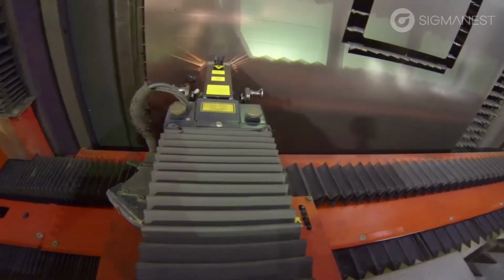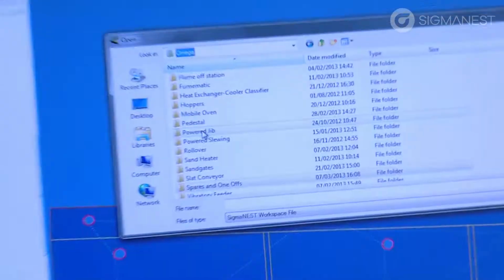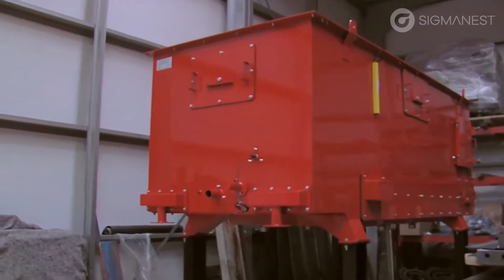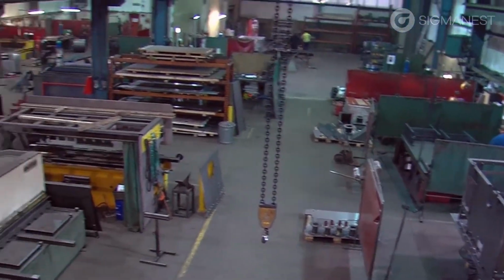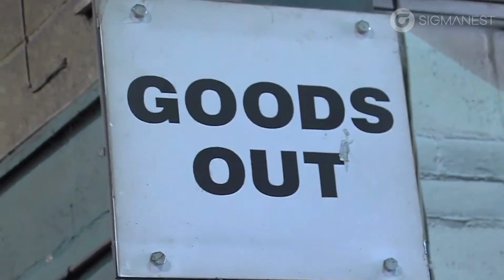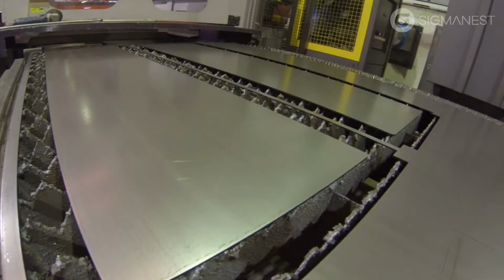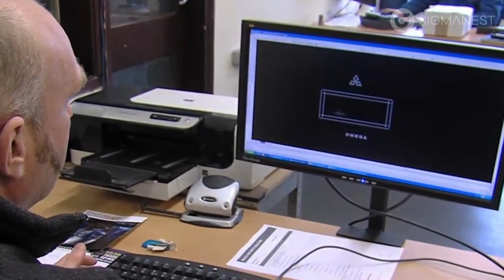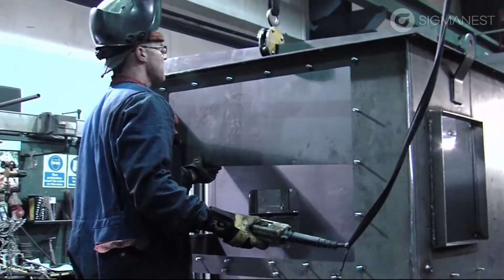Multifab Metals Engineering Ltd choose SigmaNEST to run their new laser profiling machines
Multifab Metals Engineering Ltd choose SigmaNEST to run their new laser profiling machines. Managing Director, Franc D'agnano explains how SigmaNEST was the most appropriate CAM solution due to its versatility.

About SigmaTEK
Headquartered in the USA, with branches in Europe, Asia, Australia, Africa, and South America, SigmaTEK Systems is the leading global provider of innovative end-to-end CAD/CAM software solutions.

Our customer focus is supported by a worldwide team of consultative professionals and experienced product experts, and our industry focused product portfolio helps fabricators increase ROI by optimizing material utilization, machine motion, manpower, and data management.

Our product suite covers the full range of fabrication workflow; from quoting to shipping, including robust integration with a wide range of business systems and the unique ability to program all major laser, waterjet, oxyfuel, plasma, punch, router, knife, press brake, and tube machines.